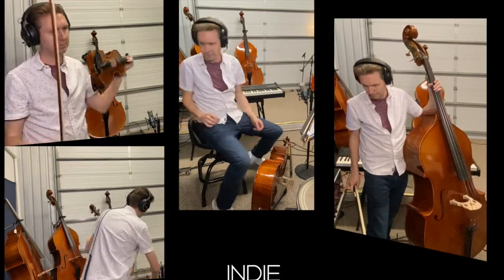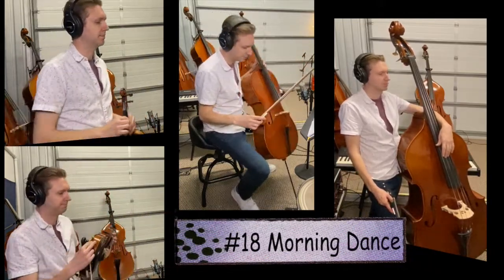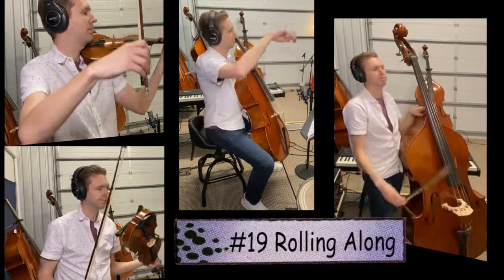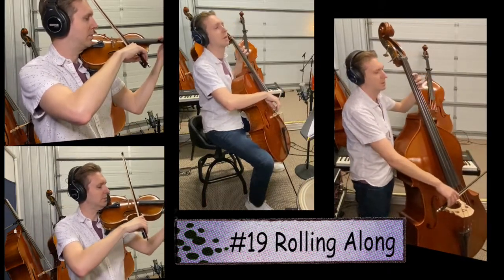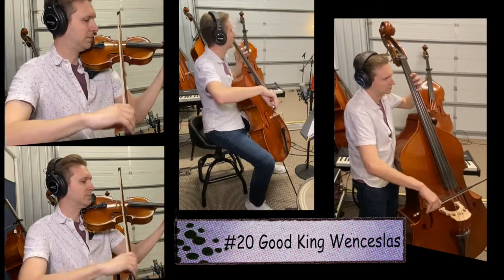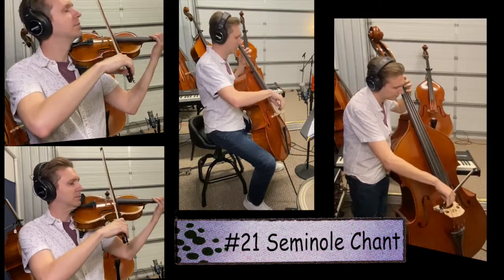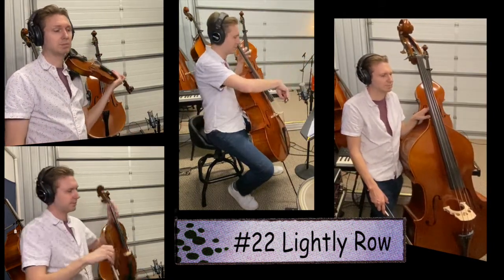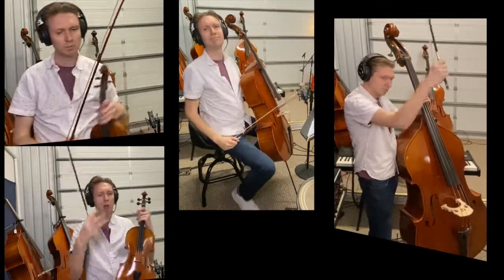Beginner Strings #3, Songs 17-22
This video follows Essential Elements Bk.1